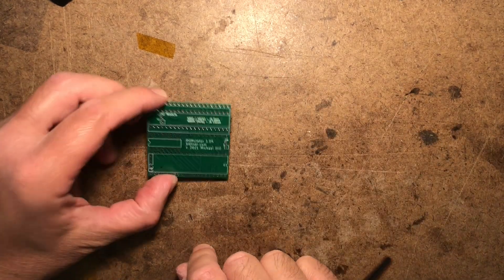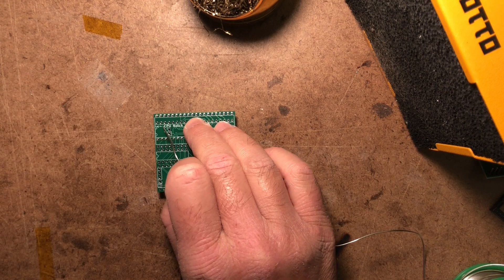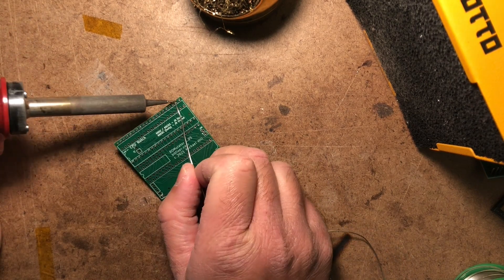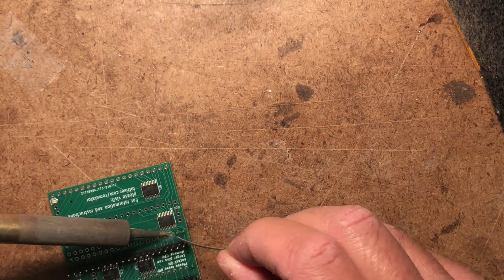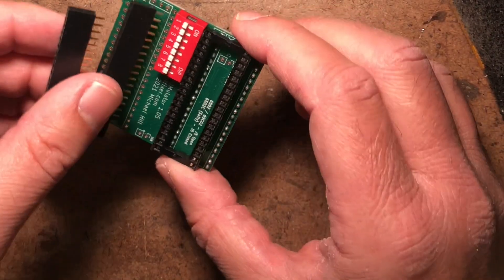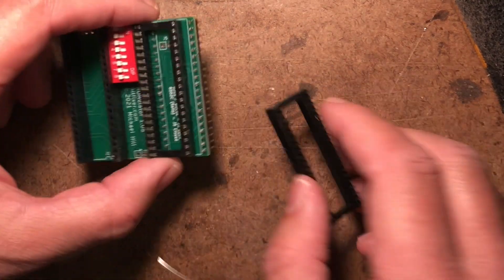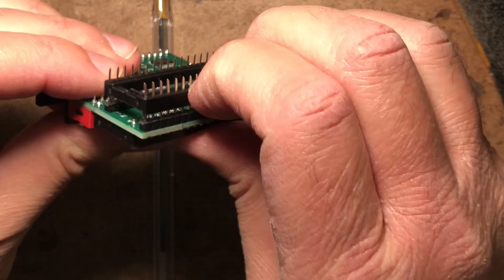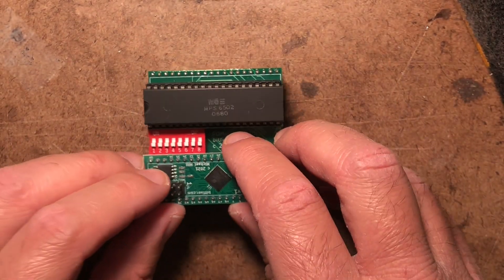ROMulator Kit Assembly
How to assemble the ROMulator kit.